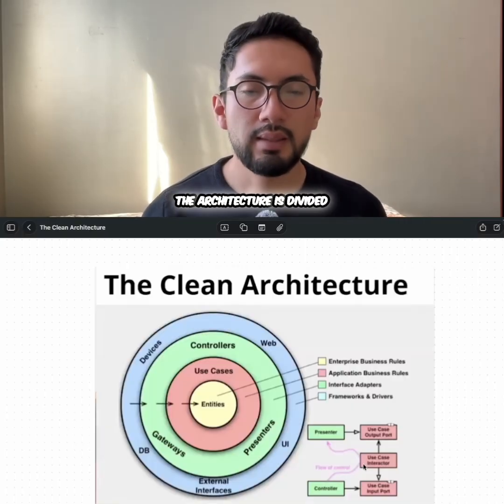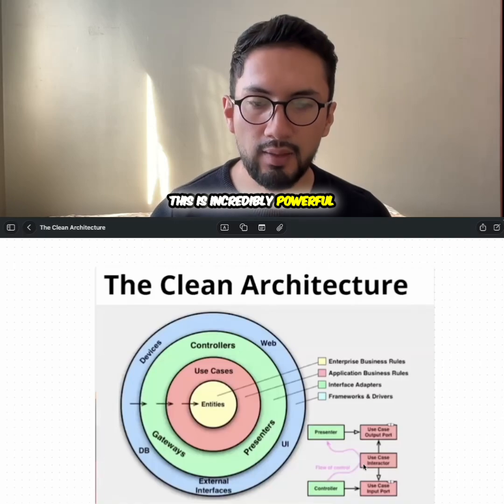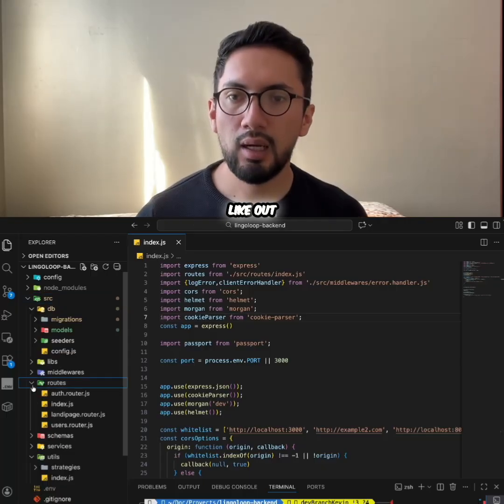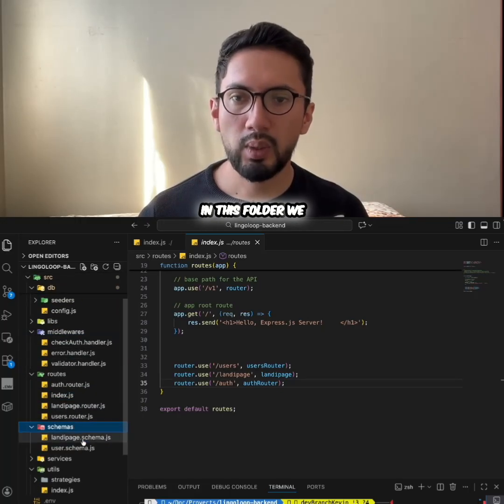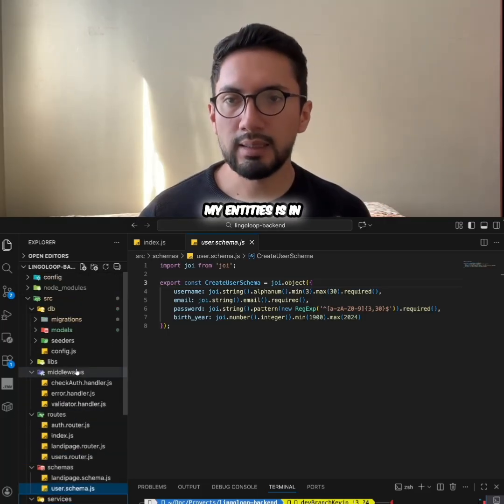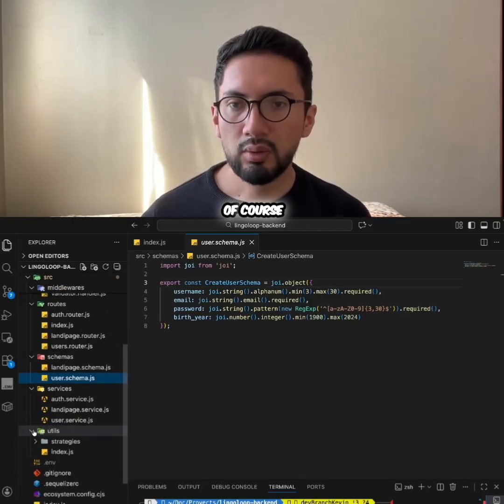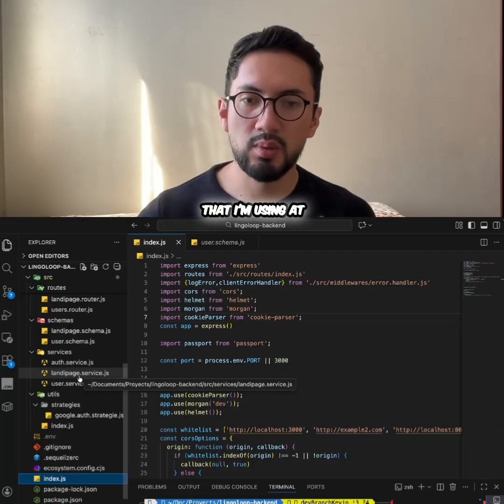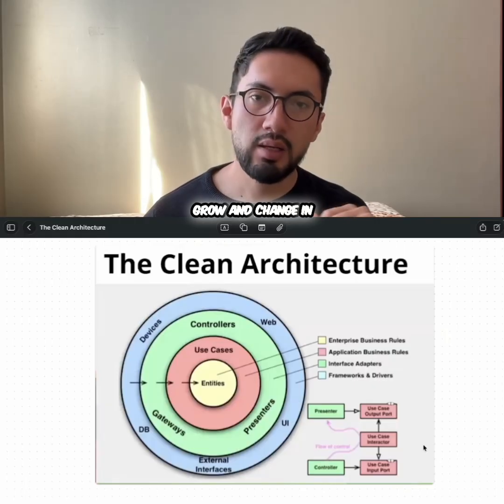How I Structure My Backend Projects for Scalability 2026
The most important decision in a software project isn't the language—it's the architecture. A bad plan creates "Spaghetti Code" later.

In this video, I walk you through the Clean Architecture I implemented for LingoLoop. I explain the "Dependency Rule" and show you my exact folder structure in VS Code.

⏱️ Timestamps: 0:00 - Intro: Architecture  Framework 0:36 - The "Onion" Diagram Explained 2:08 - Folder Tour: Routes & Middleware 2:50 - The Core: Services (Business Logic) 3:41 - The Outer Layer: DB & Libraries 4:33 - 4 Benefits (Independent, Testable, Organized, Scalable)